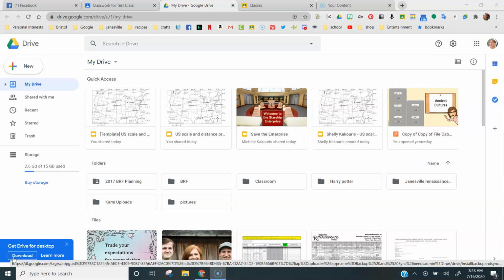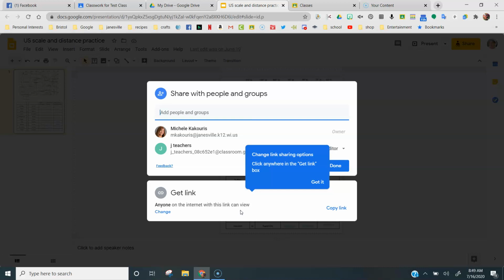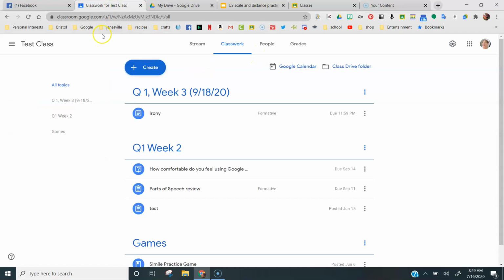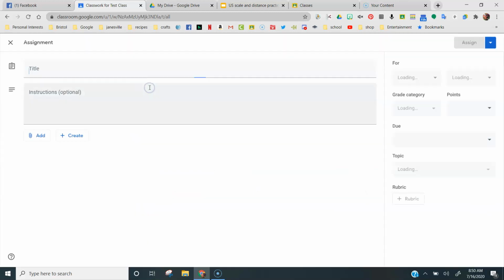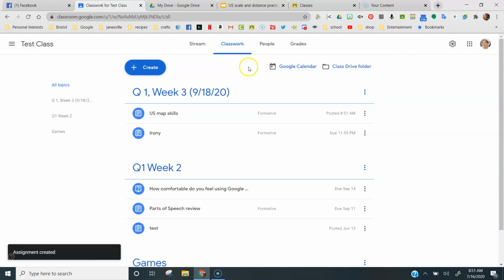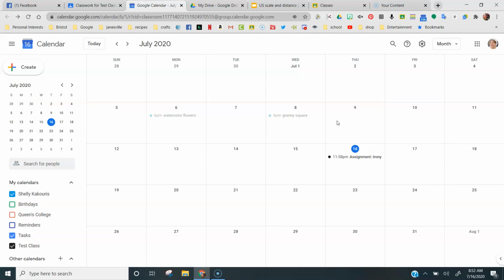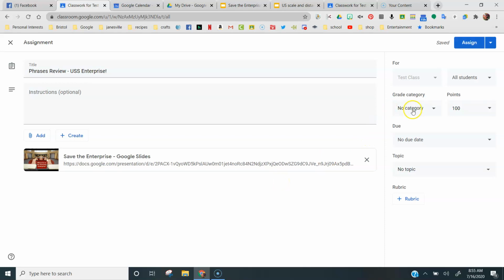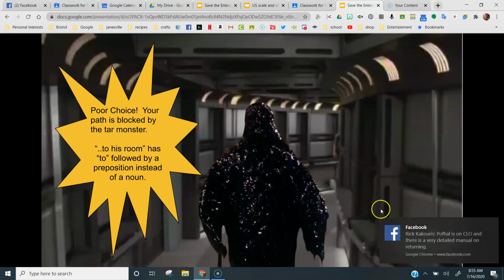posting to classroom